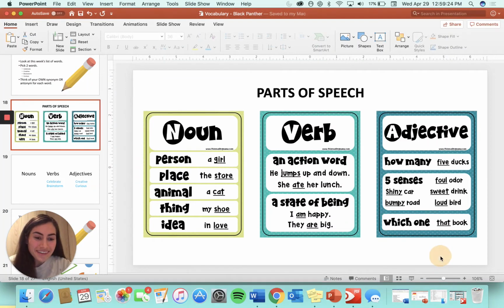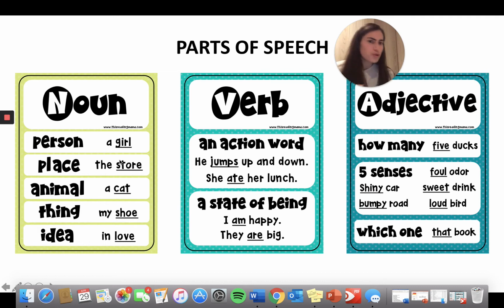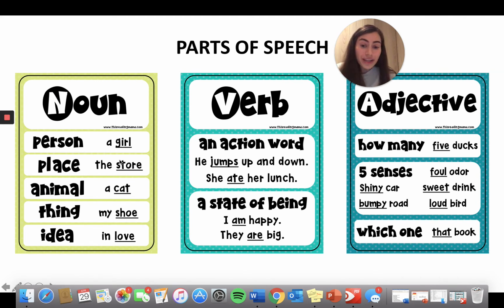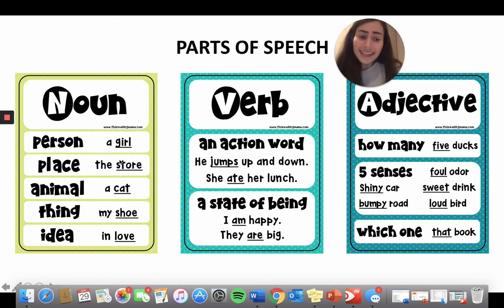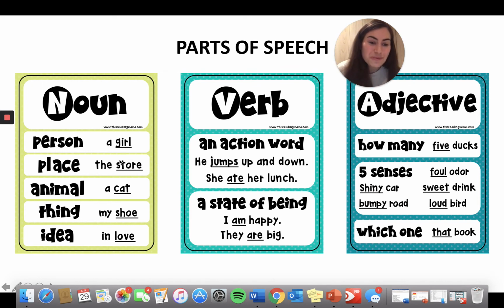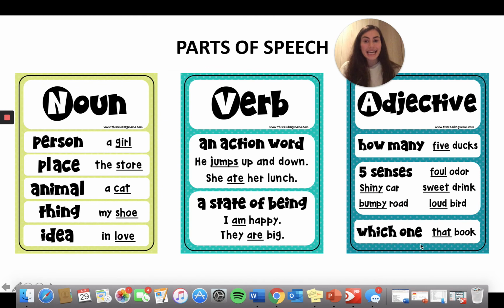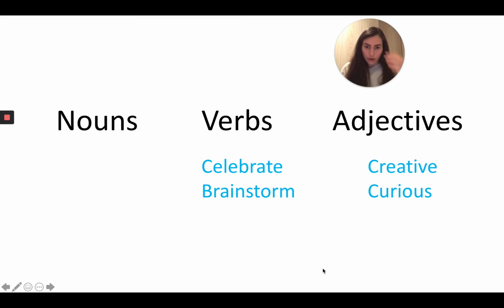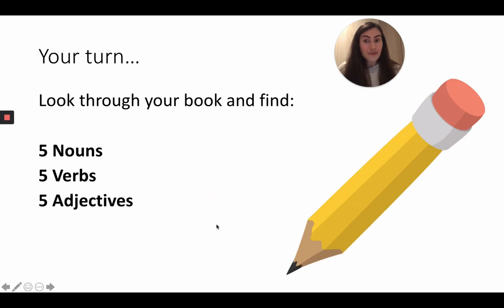Week 6 Reading (Thursday)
Nouns (person, place, thing, idea words)
Verbs (action words)
Adjectives (description words)